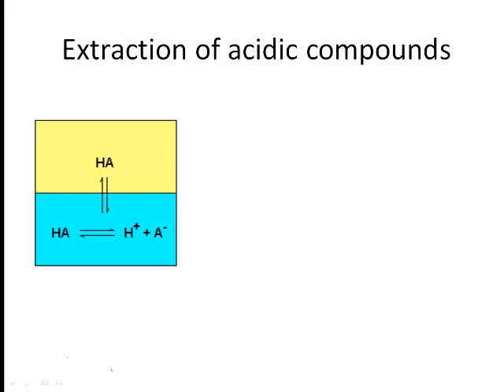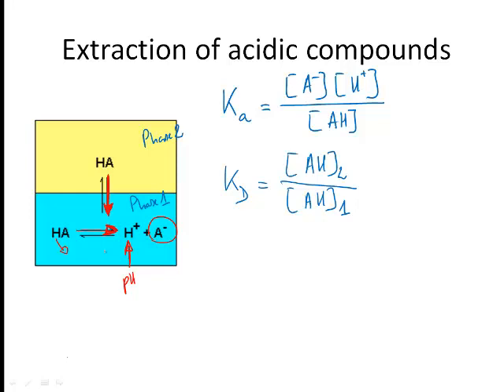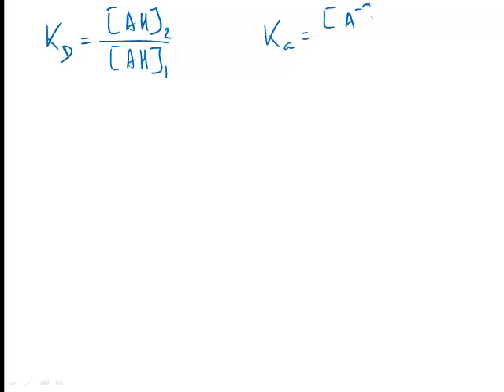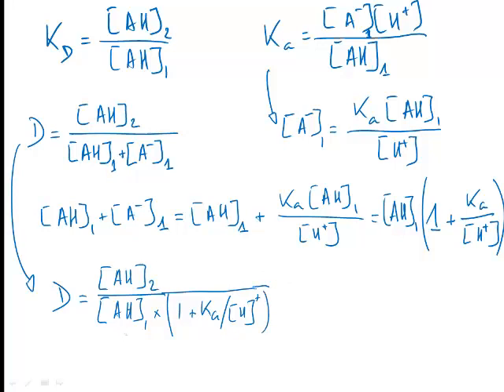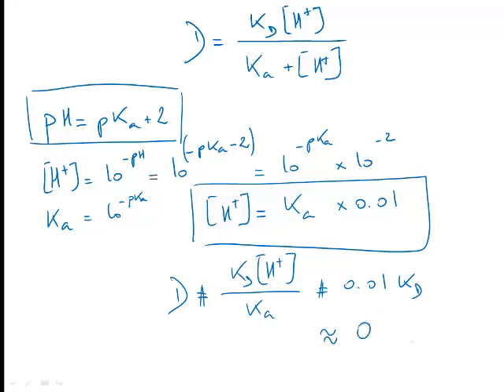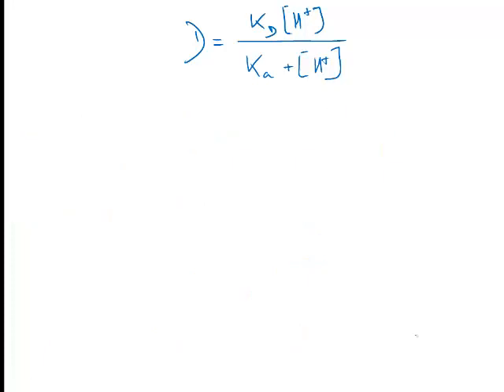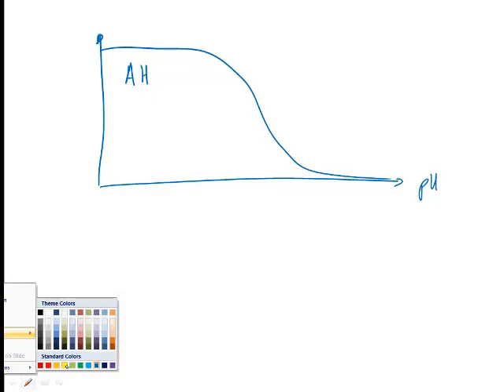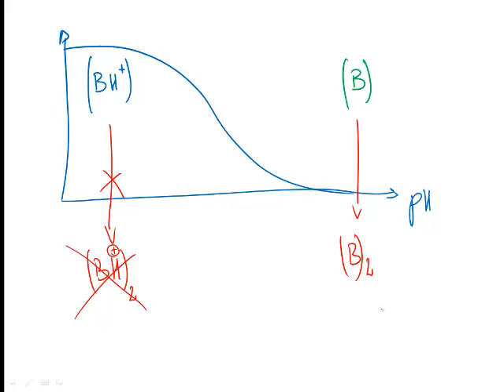LLE Extraction of an acidic compound